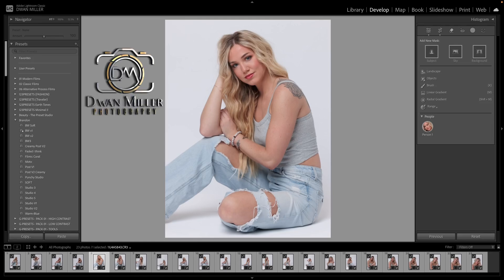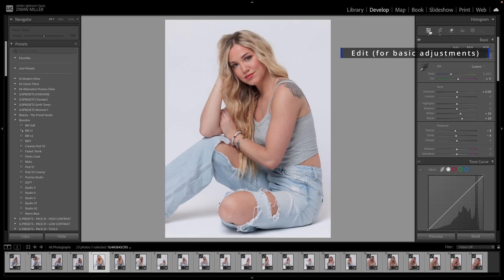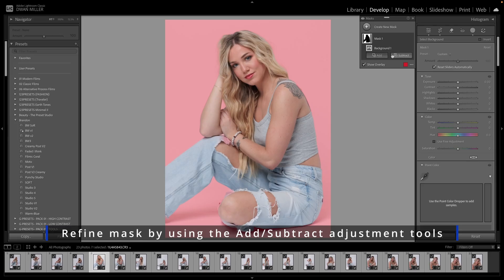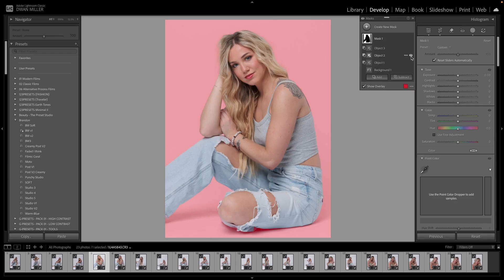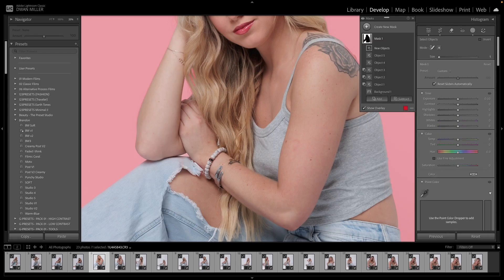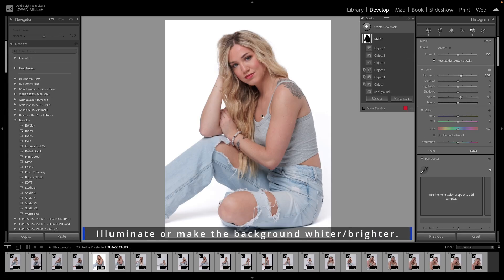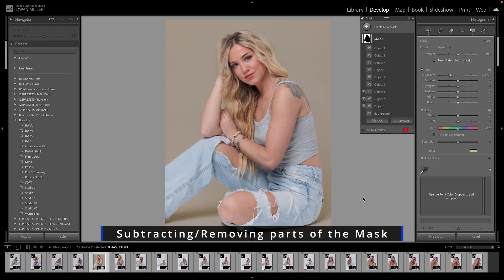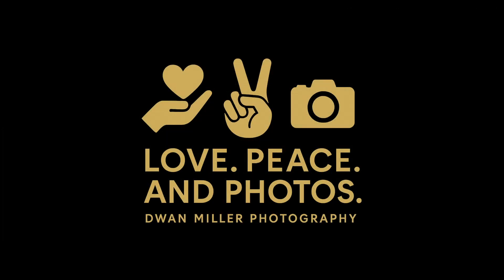How to Change Background Colors in Lightroom Classic (Using AI Masking)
In this Lightroom Classic tutorial, I’ll show you step-by-step how to mask a subject and change the background color using Adobe’s powerful AI masking tools — all without leaving Lightroom!

We’ll walk through how to:

- Automatically select your subject and create a mask.
- Refine the edges using Add/Subtract masking.
- Adjust exposure, color temperature, and hue to change the background color.

This is perfect for portrait photographers, content creators, and anyone who wants pro-level edits without jumping into Photoshop.

📸 Featuring: Darin Julian, a local model in Manhattan, Kansas.
💻 Edited in: Adobe Lightroom Classic 2025